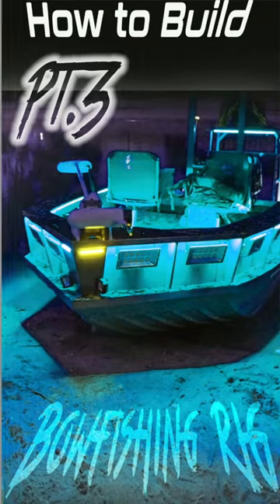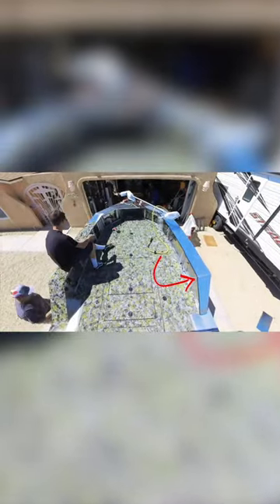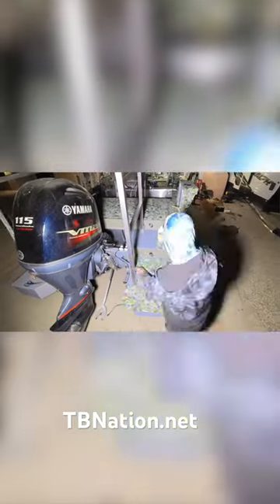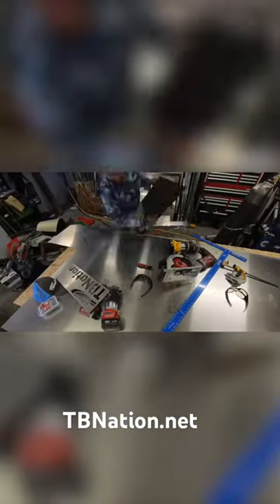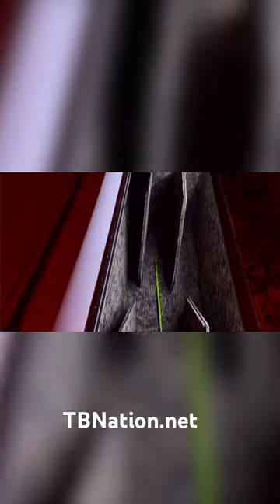Hydro turf boat decking & flooring 1 min tutorial /